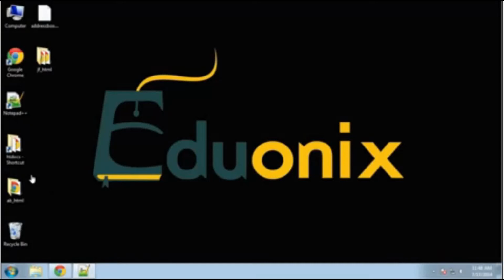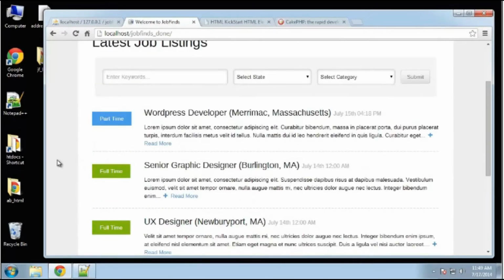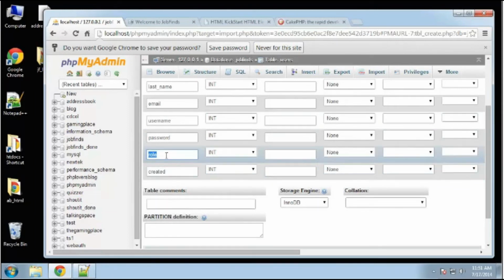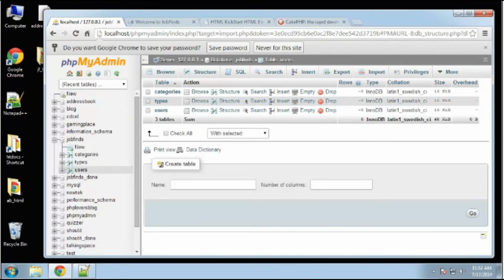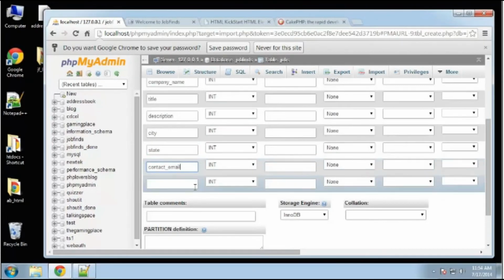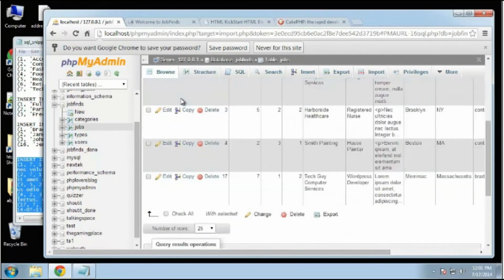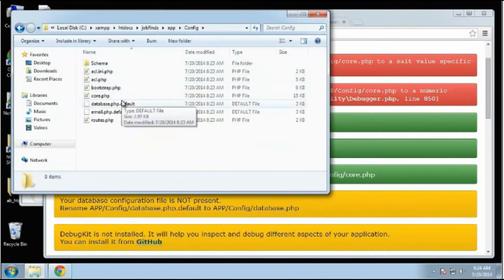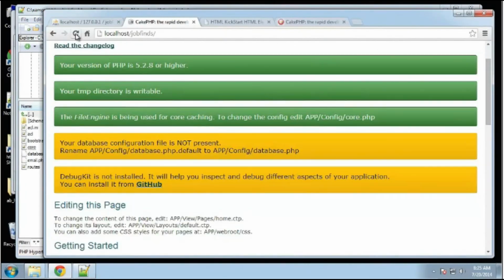Html Plugin for Wordpress - Wordpress